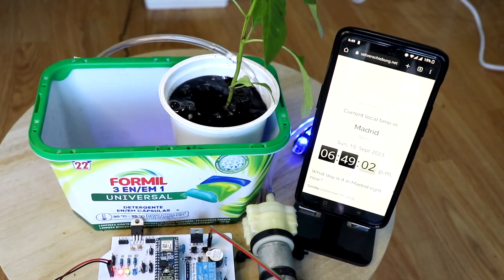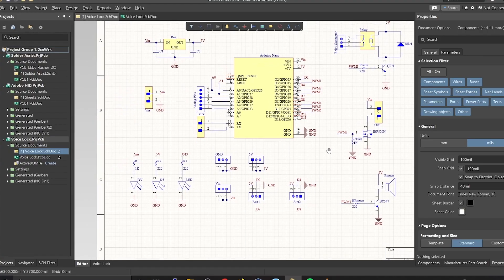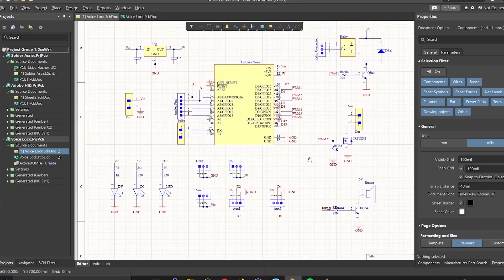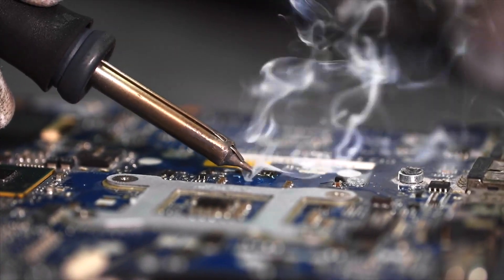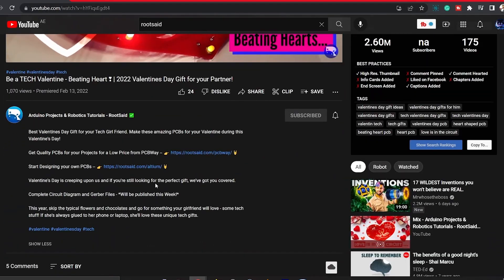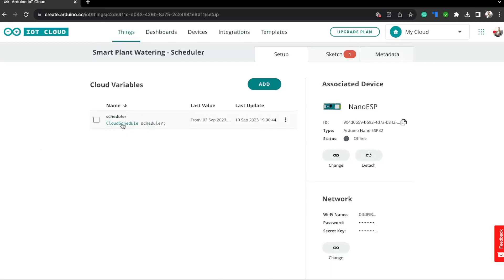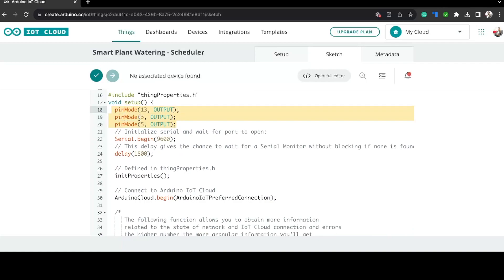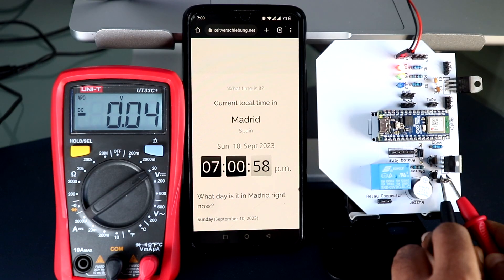Automatic Plant Watering with Arduino Nano ESP32 & Arduino IoT Cloud Scheduler | DIY IoT Tutorial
Automatically water your plants using a DIY Plant watering system controlled by the scheduler feature of Arduino IoT Cloud!

Make sure of your components before you start your project using Octopart

Making an automatic plant watering system using the scheduler feature of Arduino IoT Cloud is a great idea for DIY lovers. With this, you can set specific times for your plants to get watered, ensuring they stay healthy even when you're busy.

Scheduling can be a useful feature in various DIY (Do It Yourself) electronics projects to automate tasks, remind you of important events, or enhance the functionality of your creations.

You just need to program the Arduino board to turn on the water pump or valve at the times you choose. The scheduler helps you adjust when and how much water your plants need, making it easier to take care of them.

It's like having a helping hand for your garden, making sure your plants get the right amount of water at the right times, even if you're not around to do it yourself.